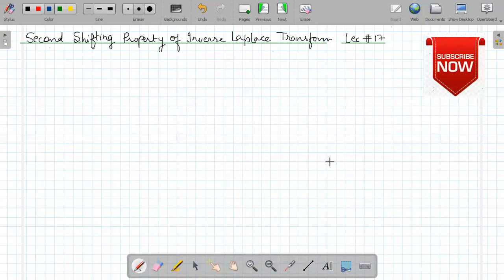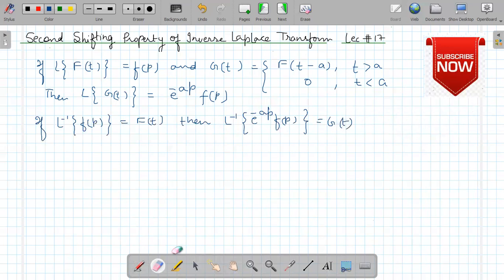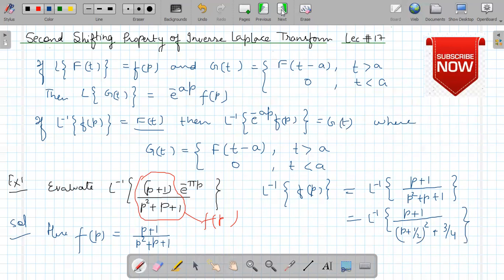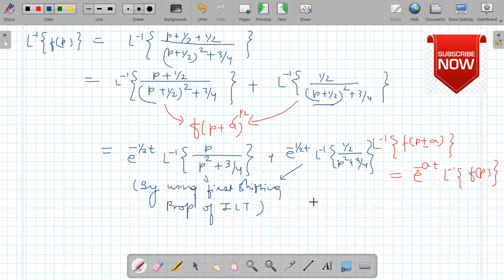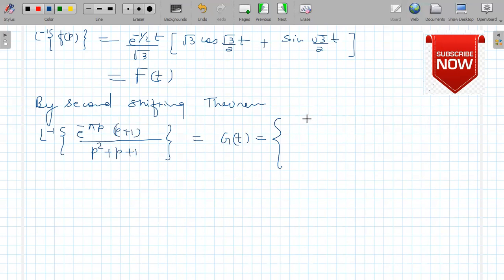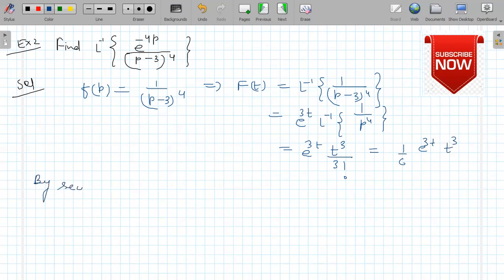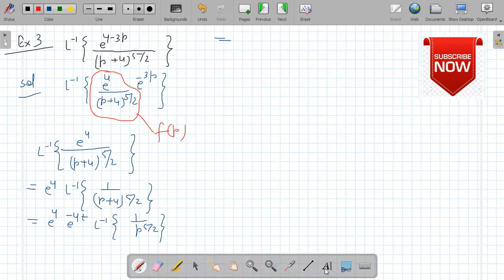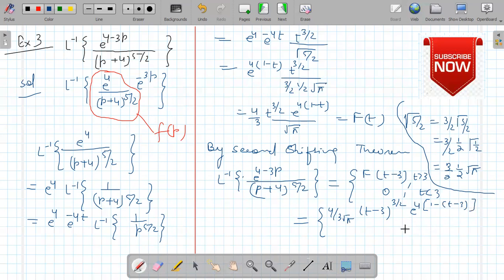Second Shifting Theorem of Inverse Laplace Transform